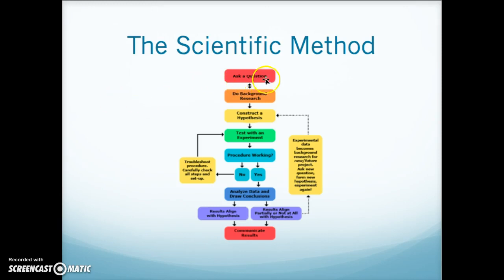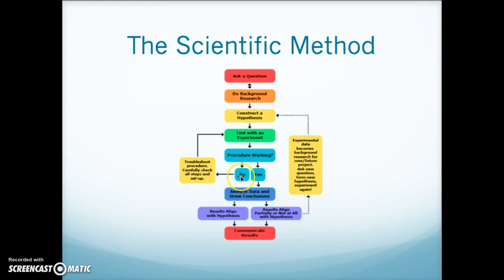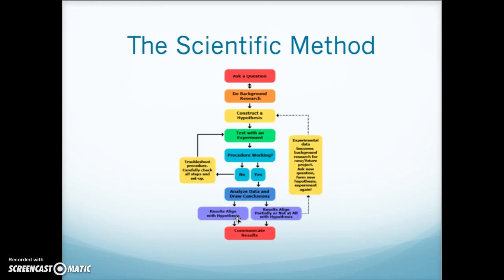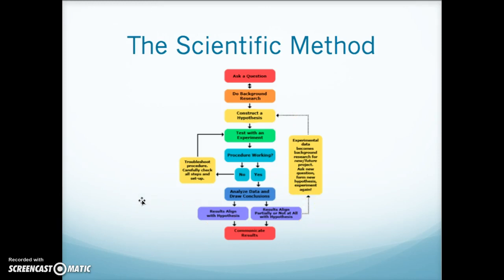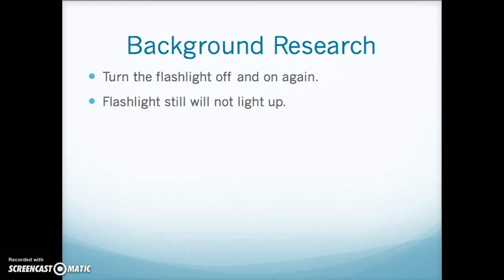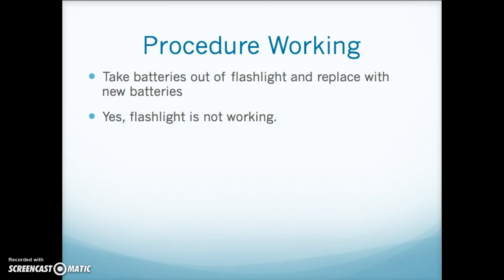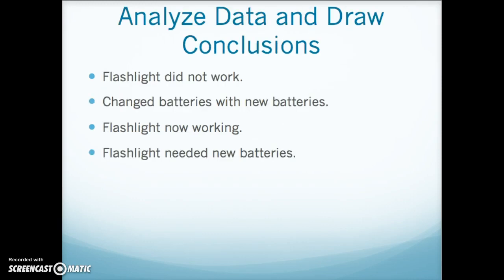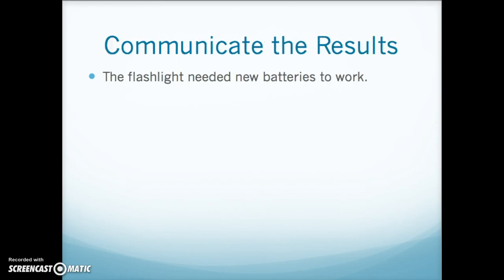Making Sense of Microbiotic-Me: The Scientific Method